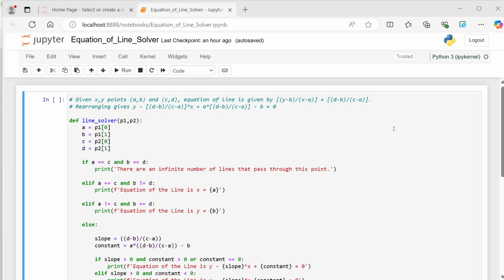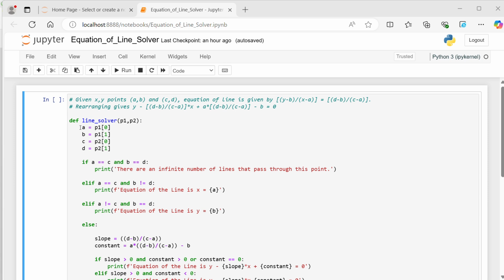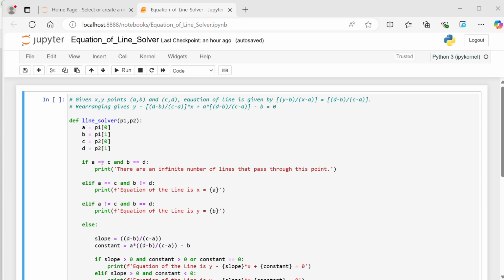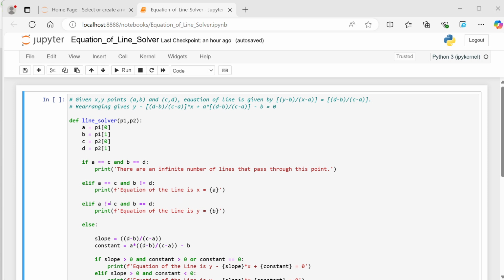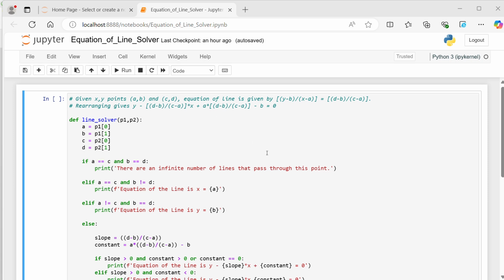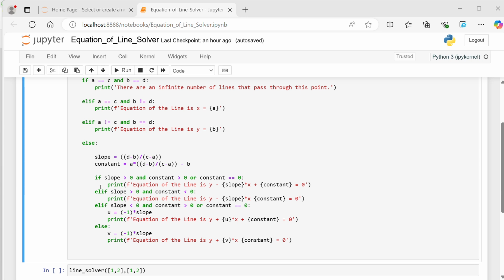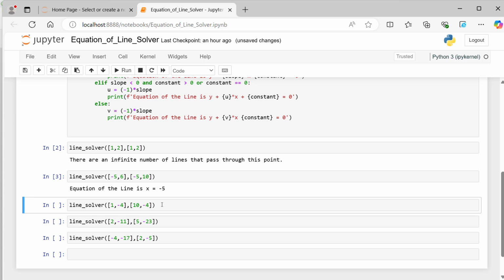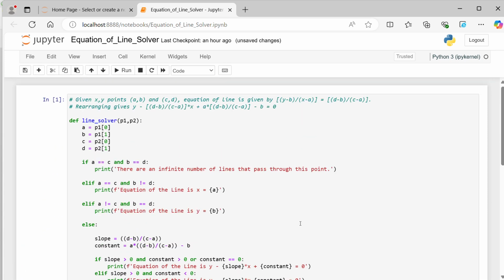Creating an Equation of Line Solver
pythonprogramming How to create an equation of a line solver in Python! Just input two points the line passes through and the solver does the rest. Enjoy everybody!